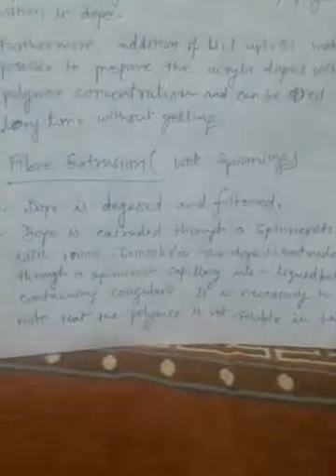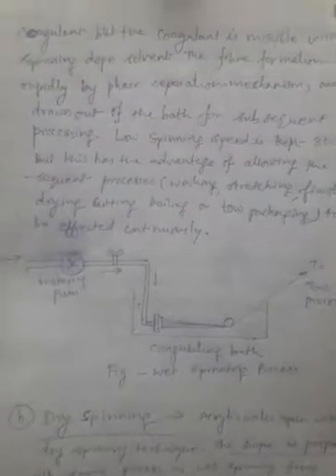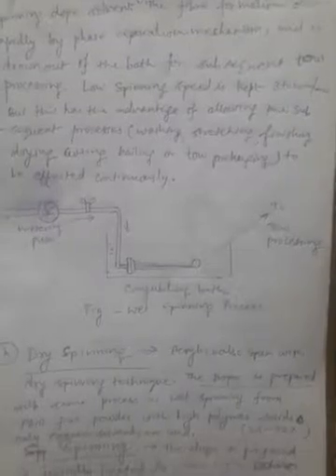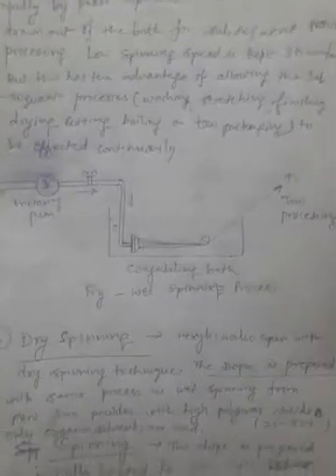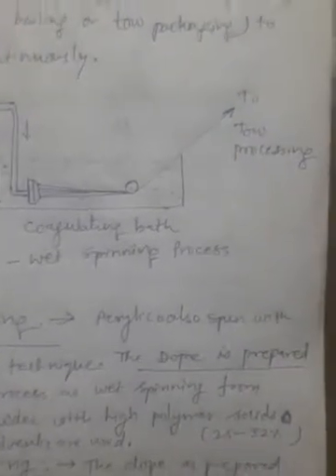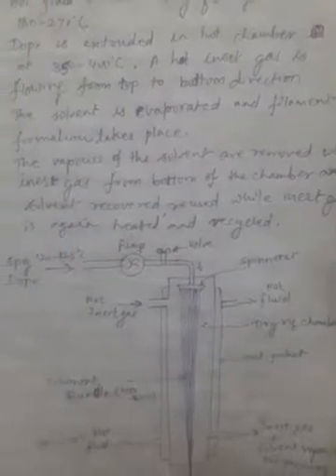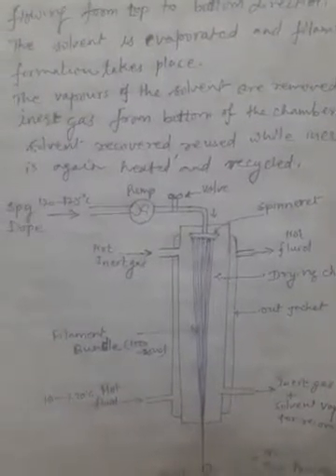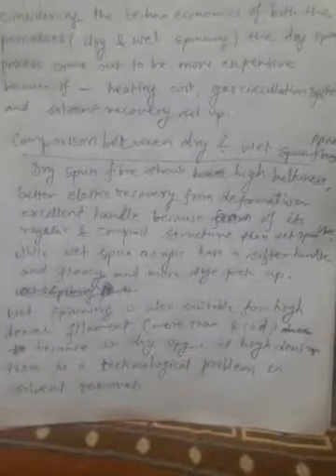Acrylic Fibre Spinning Processes